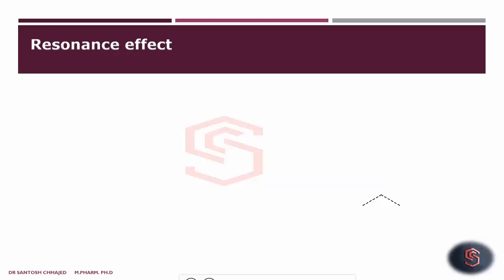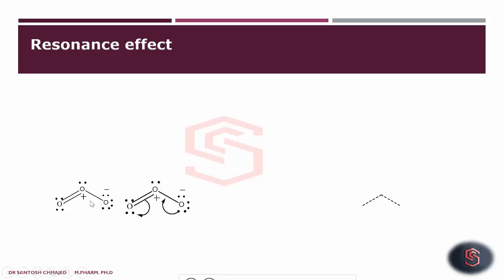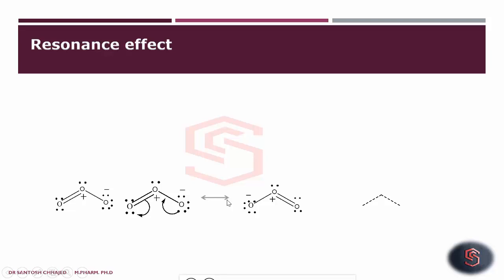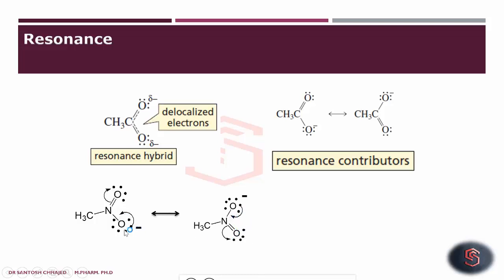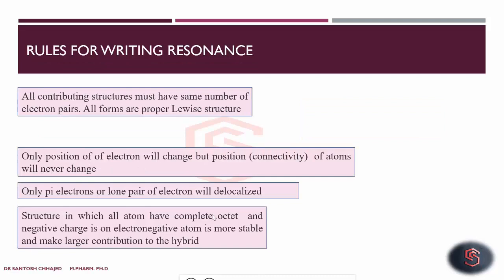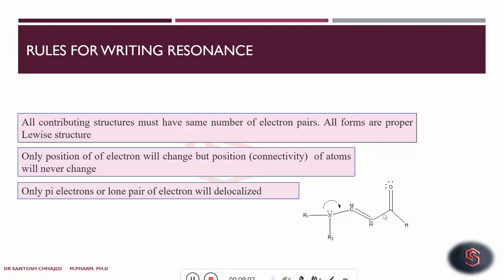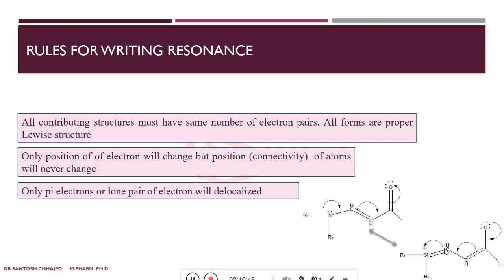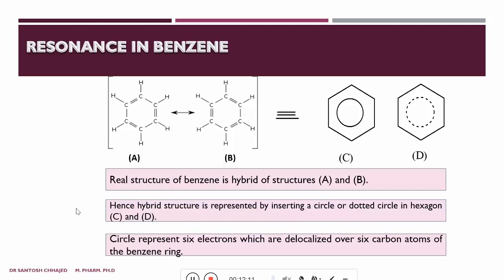Resonance effect / Rules For Writing Resonance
As part of basic organic chemistry this video has been prepared. Video describes briefly concept resonance. Various rules for writing resonance has been described in this video

For Learning Chemistry in Simple language with Basic Knowledge Watch following Videos